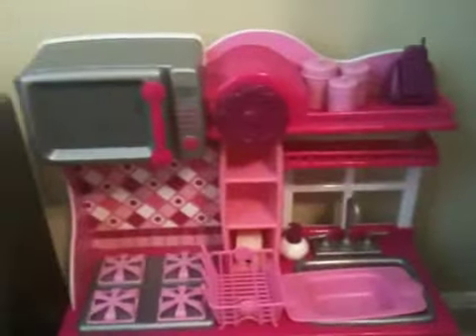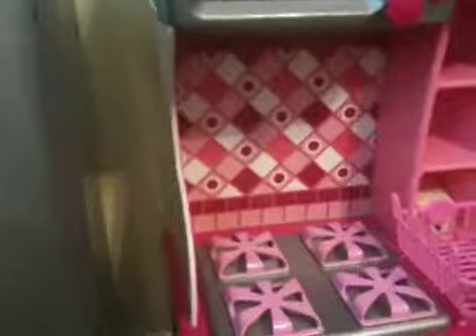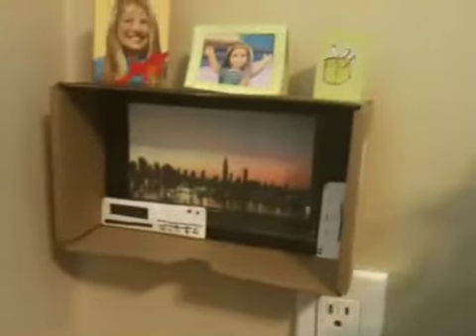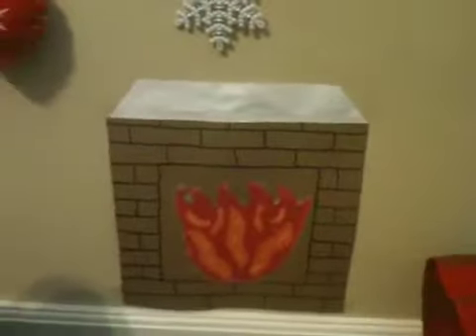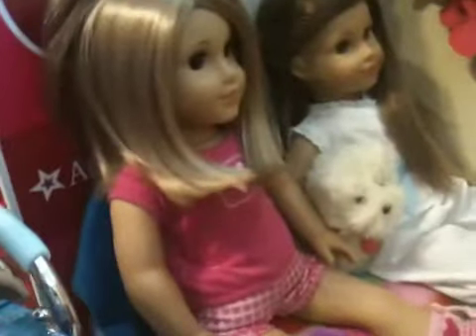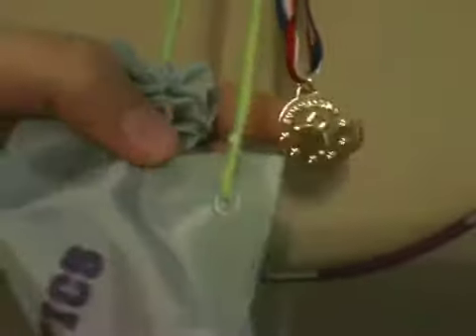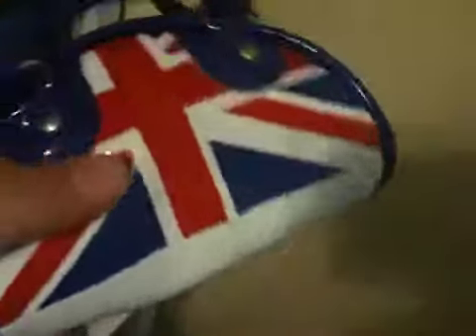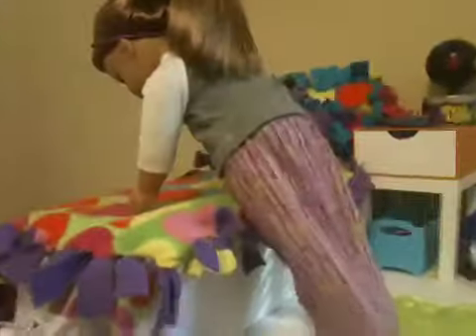My AG house tour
If you want to know how to make any of this stuff just please comment and please subscribe you guys rock and what else... O yeah please please please no bad comments